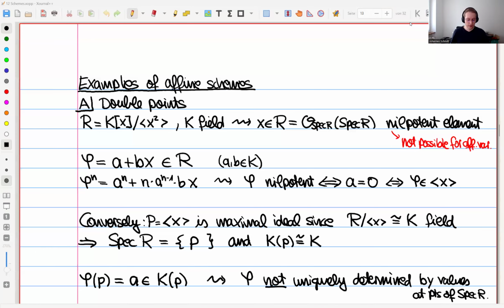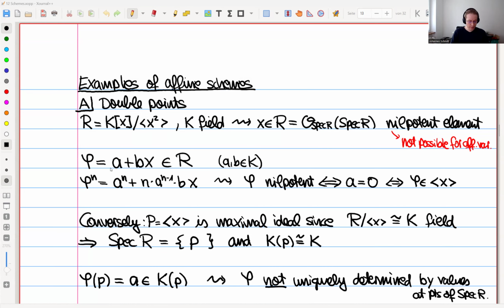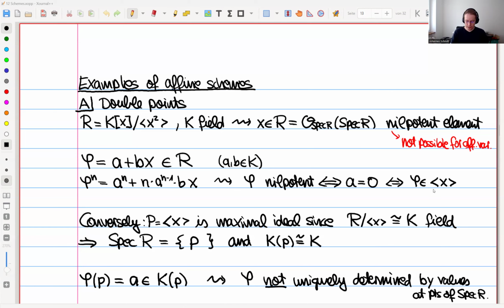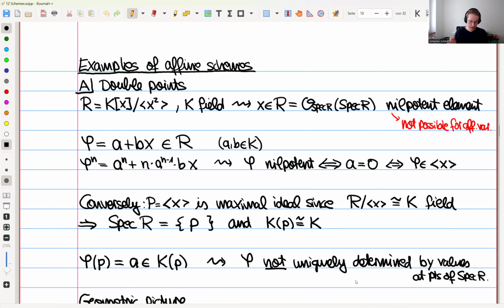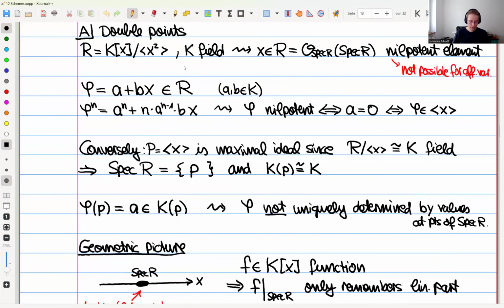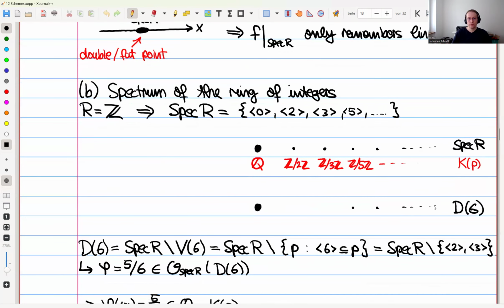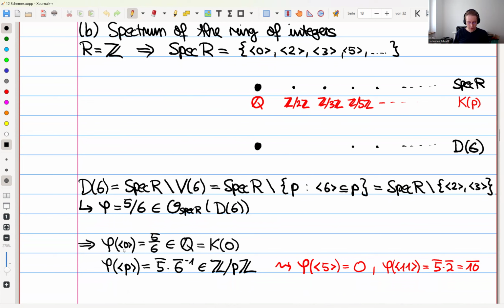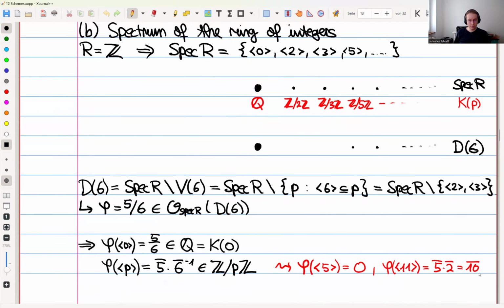12.07 Examples of affine schemes